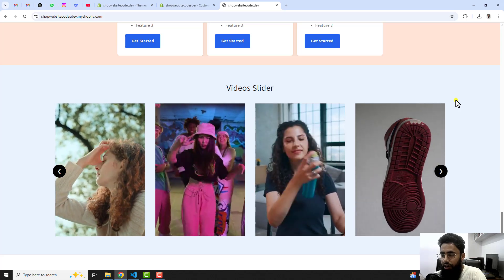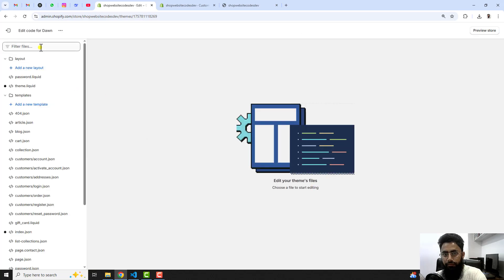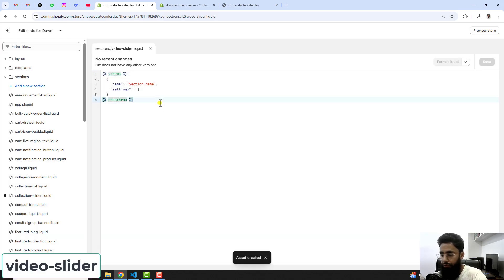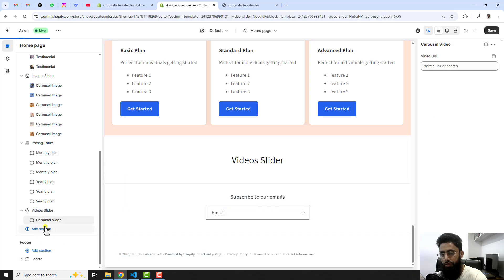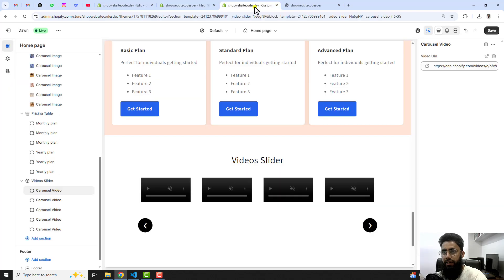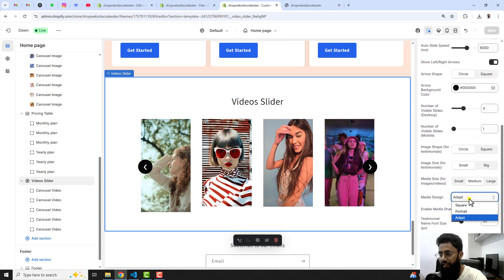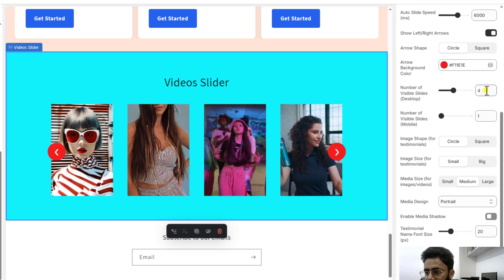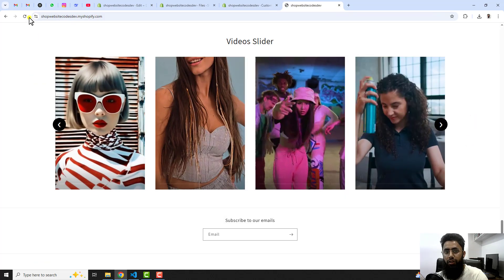How to Add a Videos Slider in Shopify Store (Step-by-Step Tutorial) 2025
In this video, I’ll show you how to easily add a video slider to your Shopify store to showcase product demos, testimonials, or promotional clips—no coding required! Whether you're using a free or paid Shopify theme, this method will help you enhance engagement and boost conversions.

🔹 What You’ll Learn:
✅ How to install a video slider app (or code it manually)
✅ Best Shopify apps for video sliders
✅ Customizing the slider for mobile & desktop
✅ Tips to optimize video loading speed

💬 Got Questions? Drop them in the comments—I’ll reply ASAP!

👋Skype: mohdramzaan112